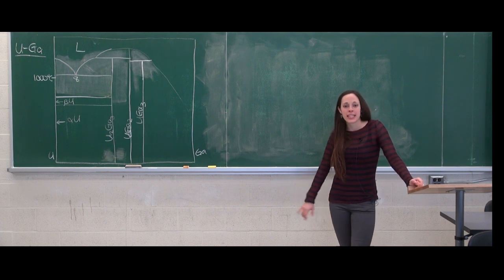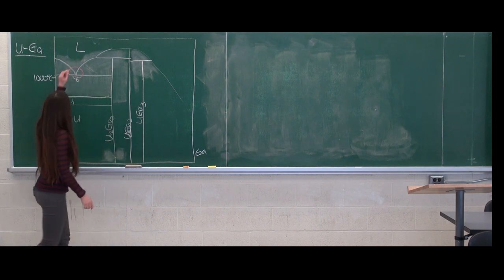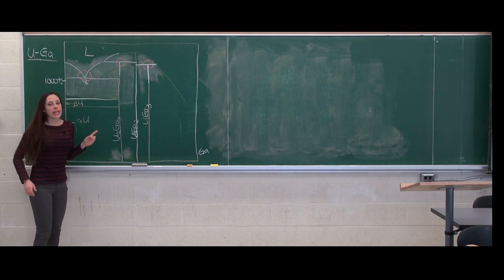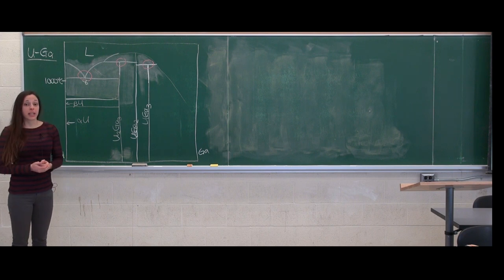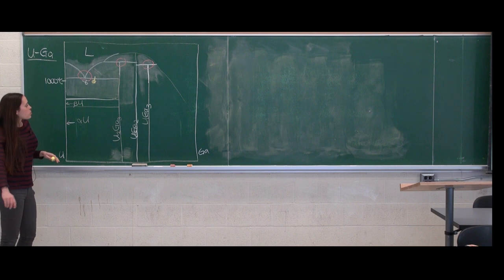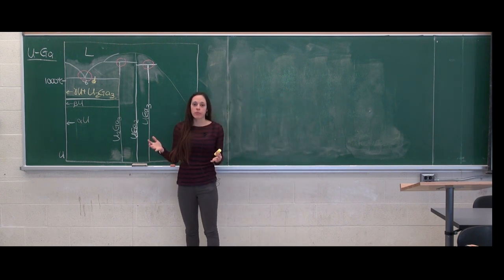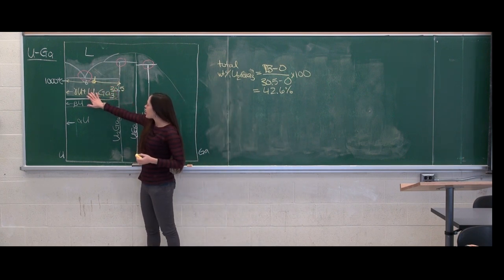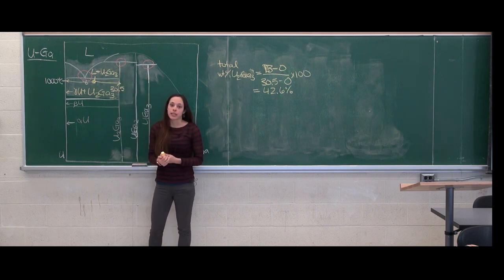Example Problem - Megan - Uranium Gallium primary and eutectic amounts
This video is about Example Problem - Megan - Uranium Gallium primary and eutectic amounts